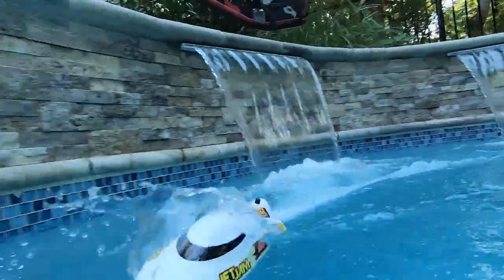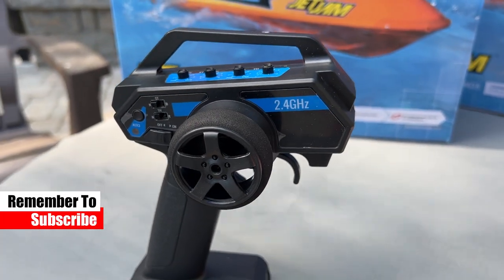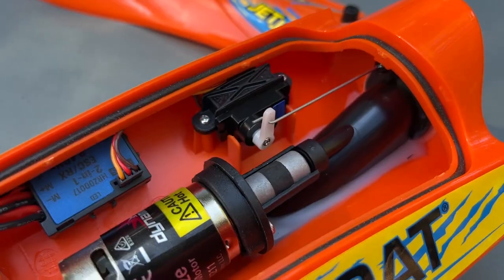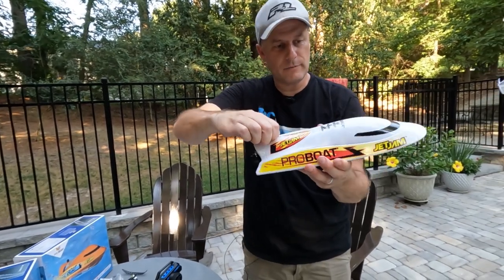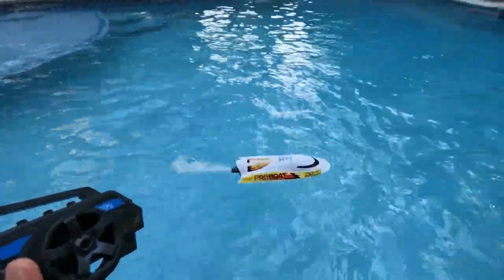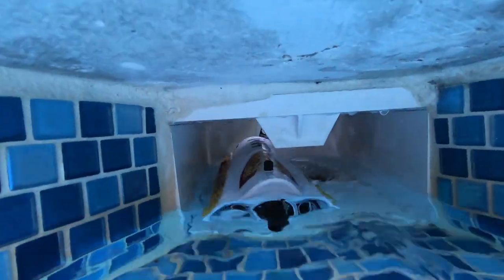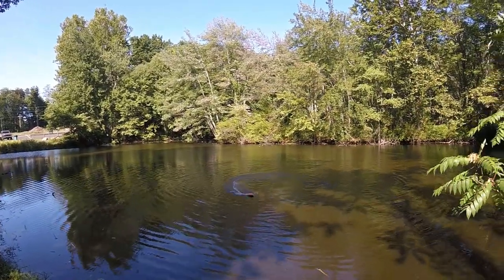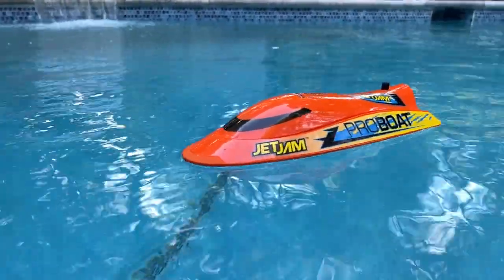Best Radio Control Pool Boat! Pro Boat Jet Jam V2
If you want to enjoy the pool even more, then you need to take a look at the Pro Boat Jet Jam V2 RC boat found This exciting radio control boat comes with everything you need to have fun in the water! Best of all, anyone at any skill level get get it going and it’s even customizable with various decal sets in the box. It has a self righting feature and best of all it’s safe to run in a pool. In this video, Greg shows you just how easy it is to get this boat going and even how you can play pool soccer with it. This RC pool toy will make just about any pool cooler!

PRODUCT FEATURED
Pro Boat Jet Jam V2 12" Self-Righting Pool Racer
Type: 12” electric ready to run boat
Price: $99.99
Kit Includes: Assembled boat, Radio, AA batteries, main battery, charger, decals, manual
You’ll need: Nothing!